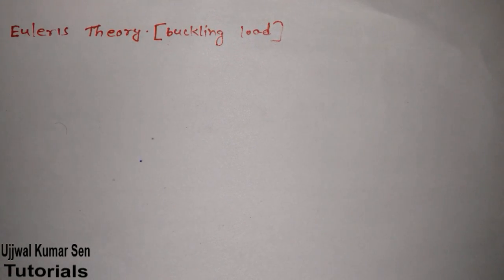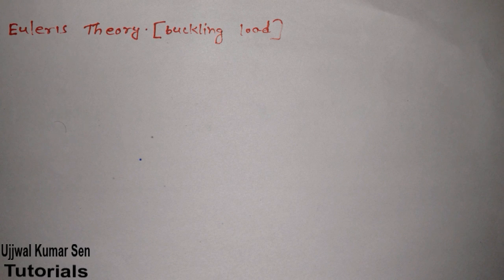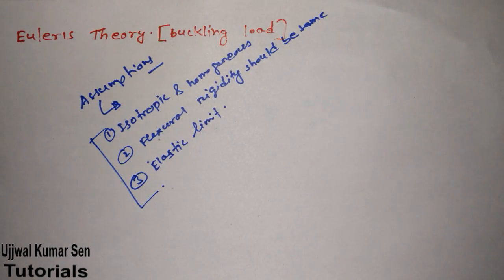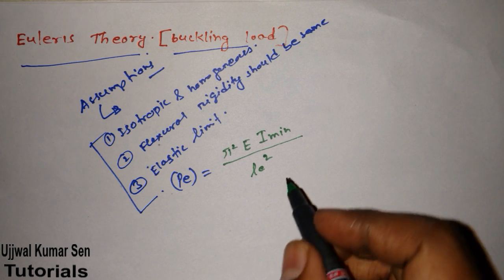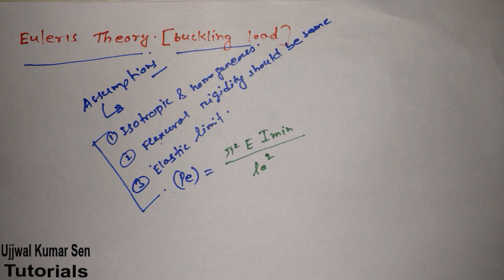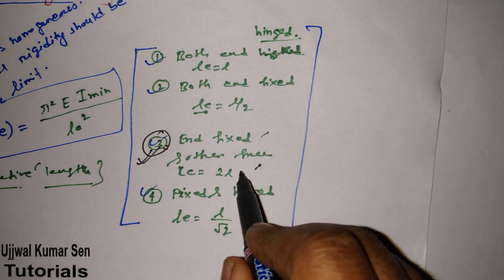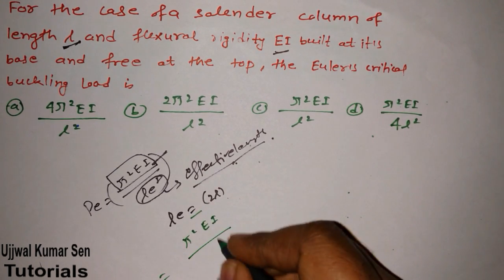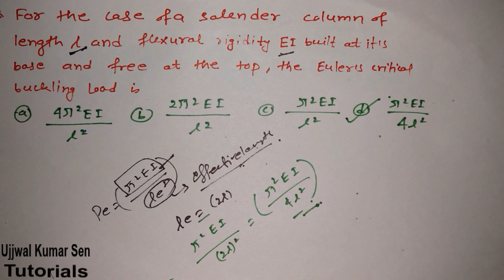Euler's Theory Buckling Load GATE Previous Year Question